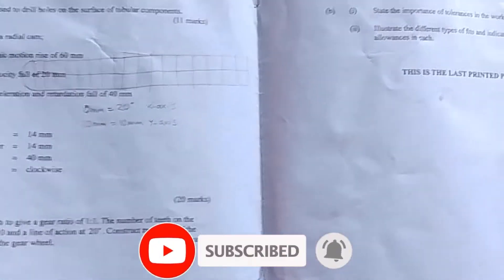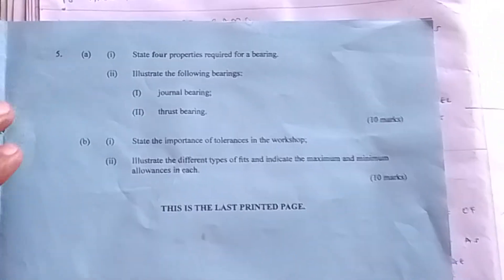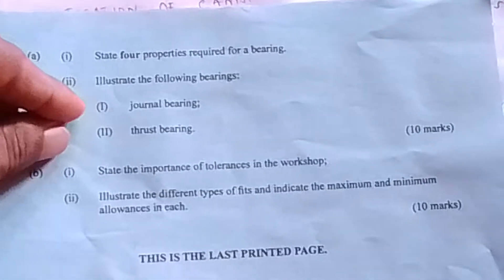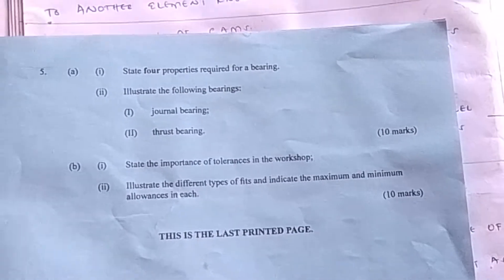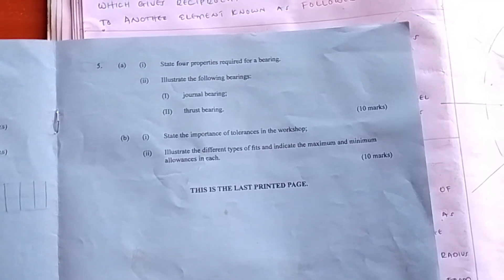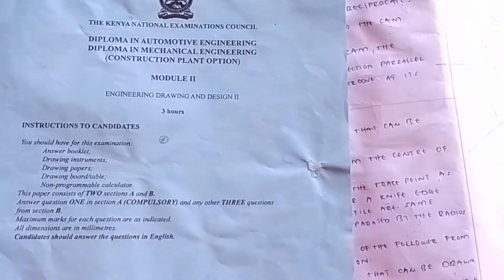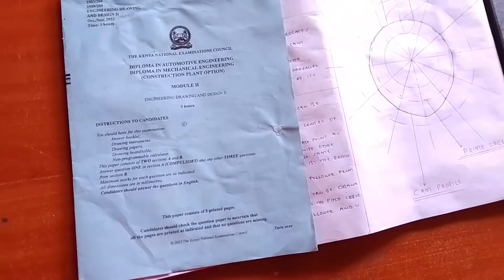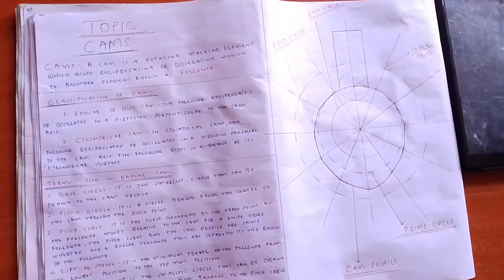Introduction 🔌to cams || KNEC past paper question || Engineering drawing and design II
This tutorial video contains important content on KNEC past paper question. It is a review of what is the content in the KNEC past papers and that engineering students should know what the examiner requires of them. @SabinCivil , @officialshekinahglory , @OfficialEmmanuelTV , @officialmarkmungai